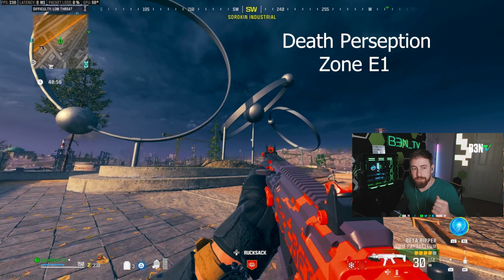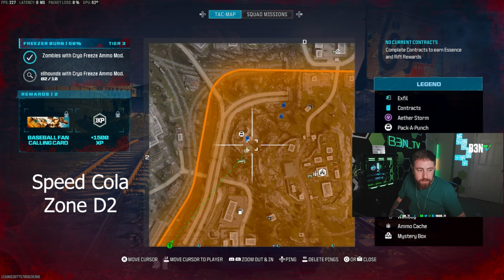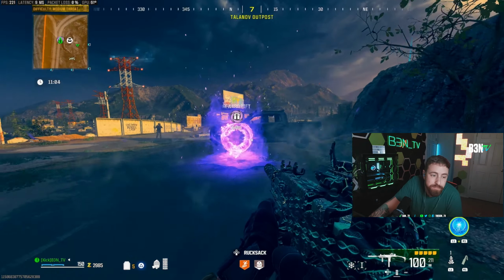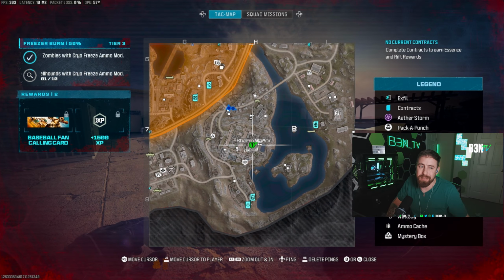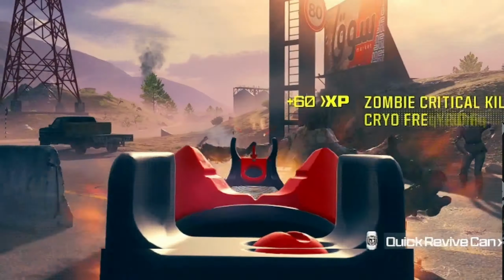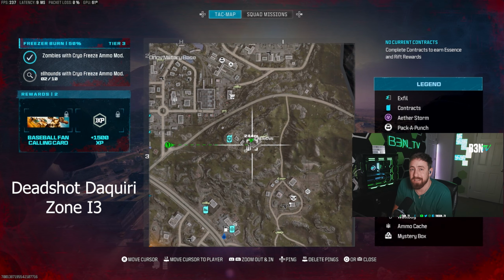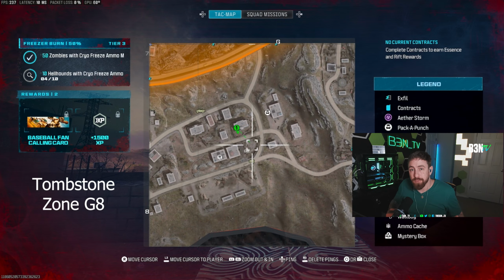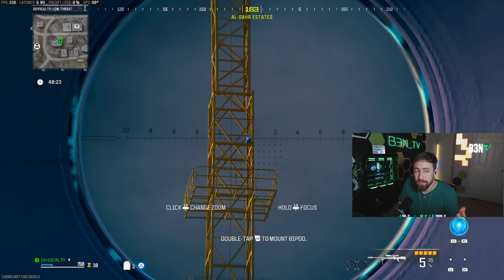Snagging some free Drinks.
Today we are showing how to do every known easter egg in MWZ to gain access to some free perks/sodas. Check out the streams on Kick and Twitch.